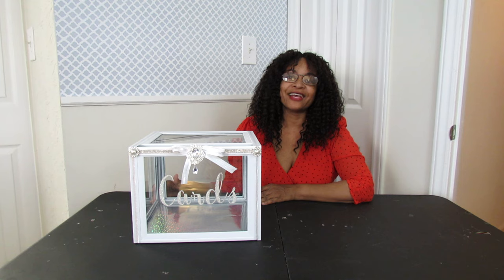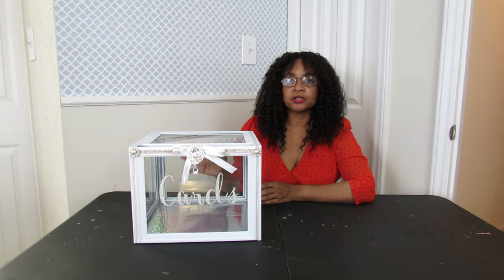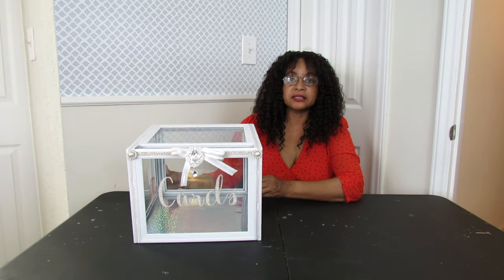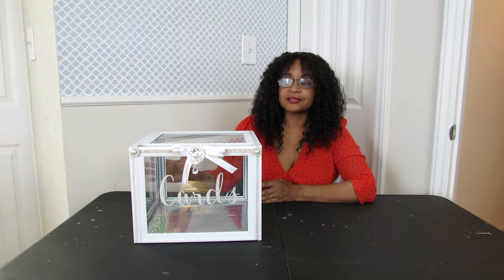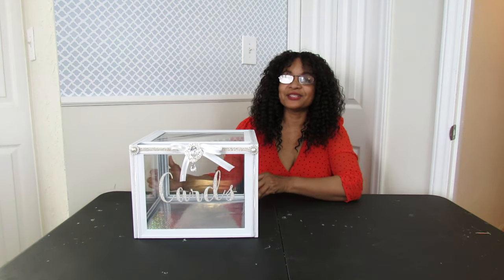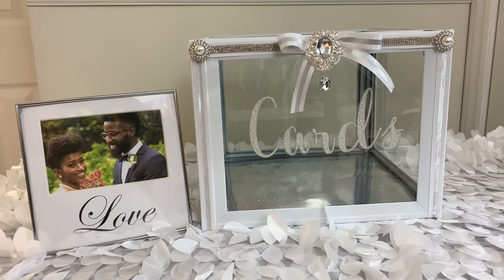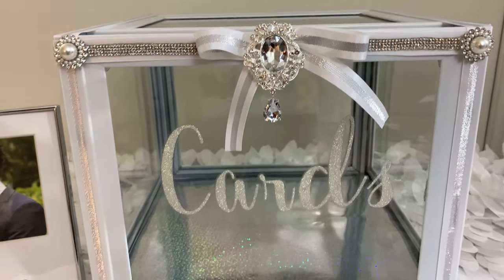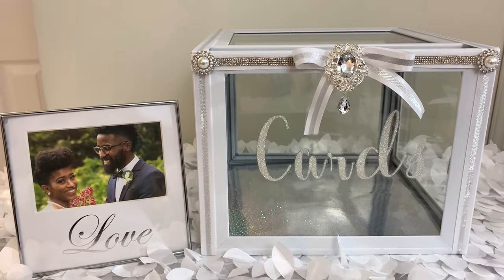Dollar Tree diy White Glam Card Box - Cheap + Easy- $12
View me in HD Ladies!
This is the perfect diy card box for any party.  I've designed this one for a wedding / bridal shower.  Super easy to make 90% Dollar Tree items.  Very affordable and easy to make.  Enjoy your project!

Large Glitter Adhesive Letters - Hobby Lobby
(Letters were on clearance, they may still carry them.  Check your local store)

12x12 metallic silver craft paper
(Hobby Lobby or any craft Store)

Hot Glue (Arrow or Gorilla Hot Glue) - Walmart

Box Cutter - Dollar Tree

won't miss any of my uploads!